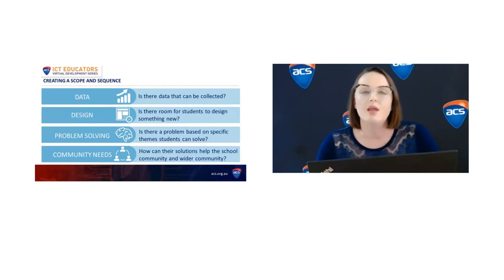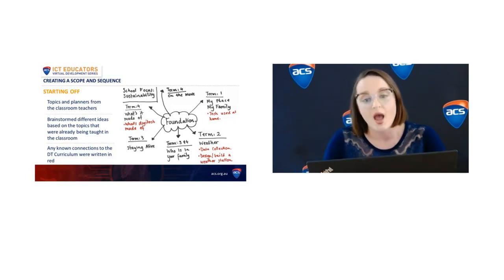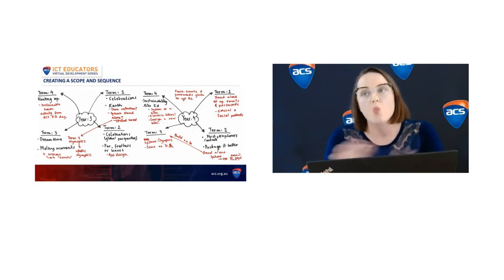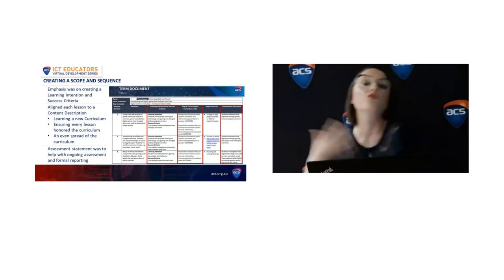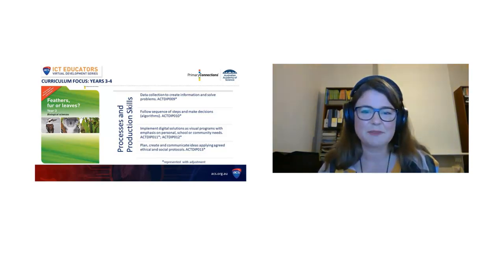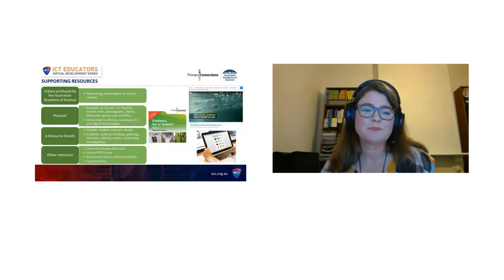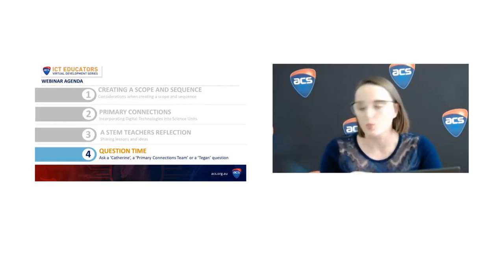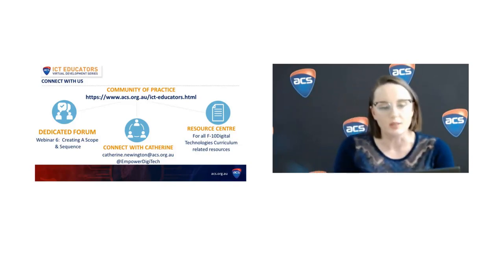ICT educators webinar 6